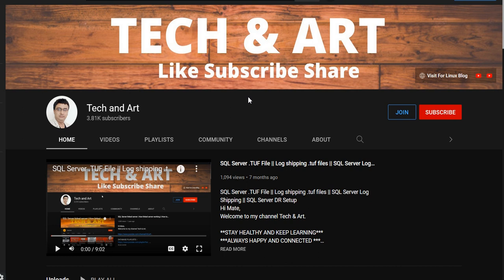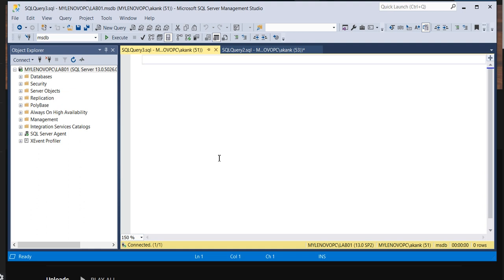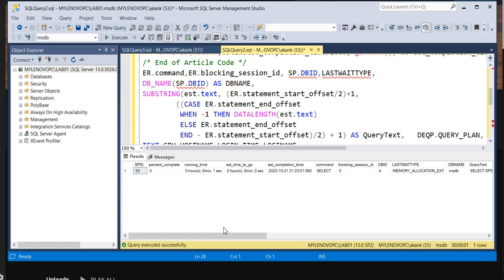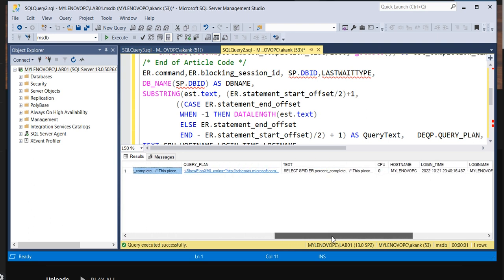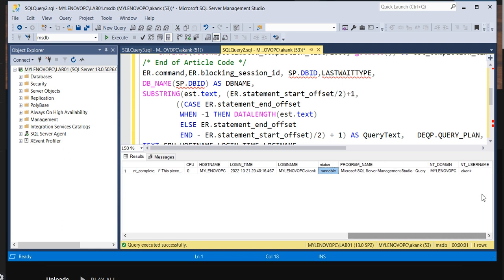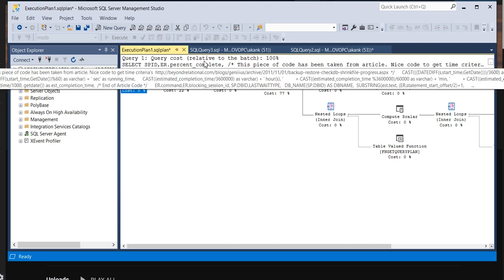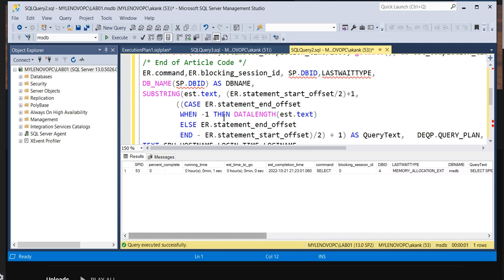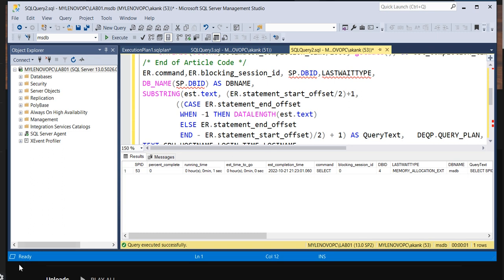SQL server Performance || SQL Server Execution Plan || Query Execution Plan || SQL Server Blocking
QUERY:-

SELECT SPID,ER.percent_complete,
/* This piece of code has been taken from article. Nice code to get time criteria's
    CAST(((DATEDIFF(s,start_time,GetDate()))/3600) as varchar) + ' hour(s), '
        + CAST((DATEDIFF(s,start_time,GetDate())%3600)/60 as varchar) + 'min, '
        + CAST((DATEDIFF(s,start_time,GetDate())%60) as varchar) + ' sec' as running_time,
    CAST((estimated_completion_time/3600000) as varchar) + ' hour(s), '
        + CAST((estimated_completion_time %3600000)/60000 as varchar) + 'min, '
        + CAST((estimated_completion_time %60000)/1000 as varchar) + ' sec' as est_time_to_go,
    DATEADD(second,estimated_completion_time/1000, getdate()) as est_completion_time,
/* End of Article Code */
ER.command,ER.blocking_session_id, SP.DBID,LASTWAITTYPE,
DB_NAME(SP.DBID) AS DBNAME,
SUBSTRING(est.text, (ER.statement_start_offset/2)+1,
        ((CASE ER.statement_end_offset
         WHEN -1 THEN DATALENGTH(est.text)
         ELSE ER.statement_end_offset
         END - ER.statement_start_offset)/2) + 1) AS QueryText,   DEQP.QUERY_PLAN,
TEXT,CPU,HOSTNAME,LOGIN_TIME,LOGINAME,
SP.status,PROGRAM_NAME,NT_DOMAIN, NT_USERNAME
FROM SYSPROCESSES SP
INNER JOIN sys.dm_exec_requests ER
ON sp.spid = ER.session_id
CROSS APPLY SYS.DM_EXEC_SQL_TEXT(er.sql_handle) EST
CROSS APPLY SYS.DM_EXEC_QUERY_PLAN(er.PLAN_HANDLE) DEQP
ORDER BY running_time DESC
END